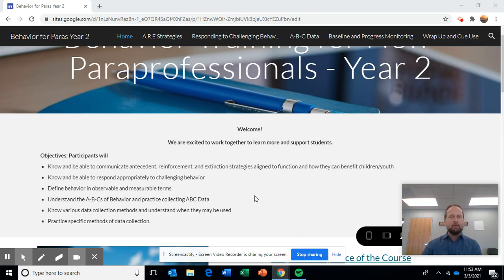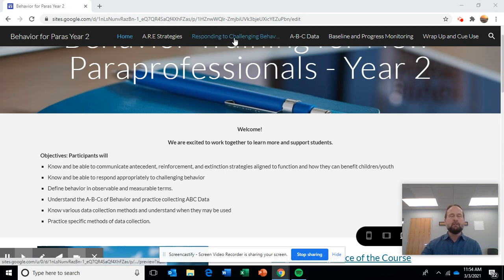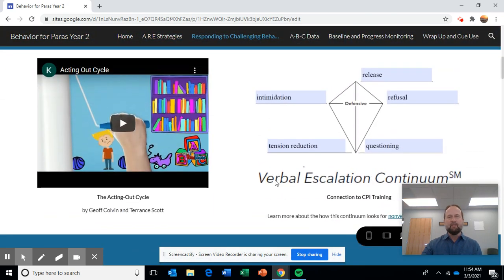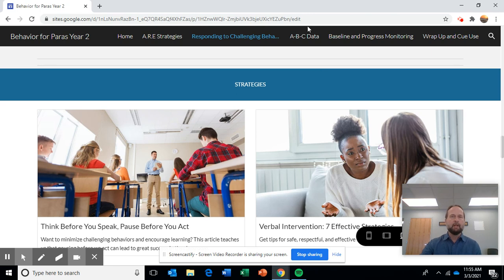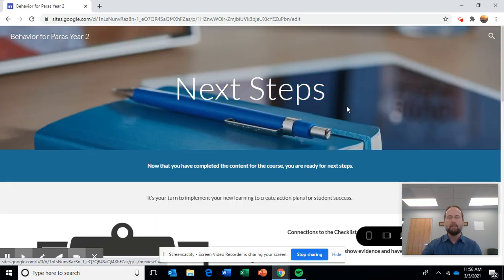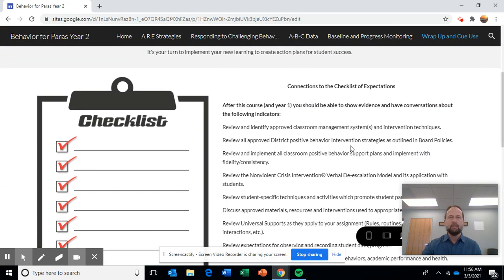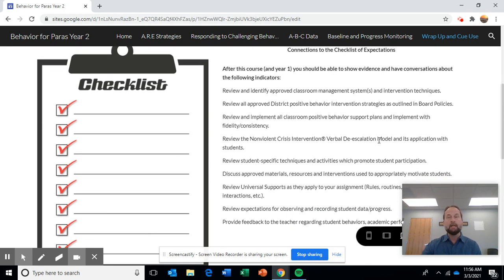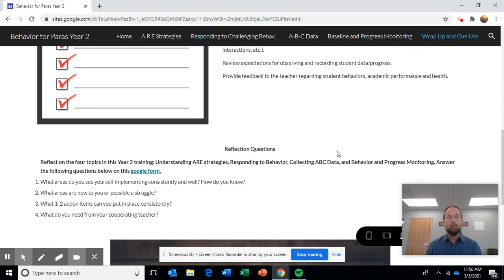Review of Year 2 Content